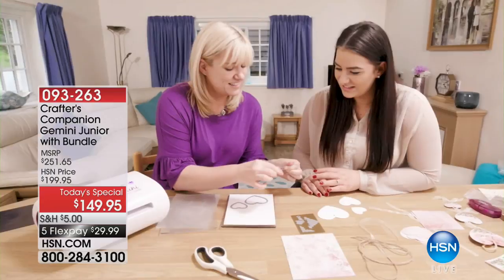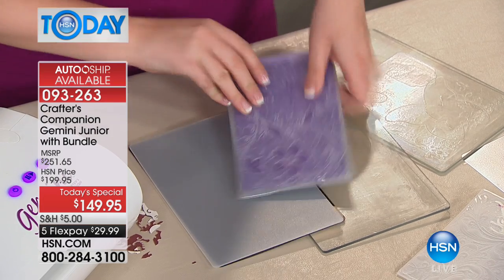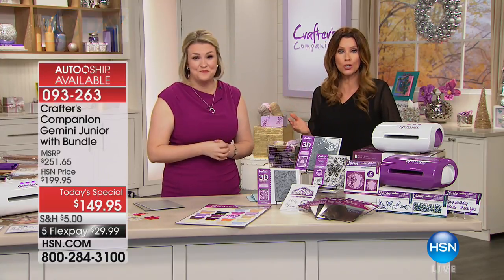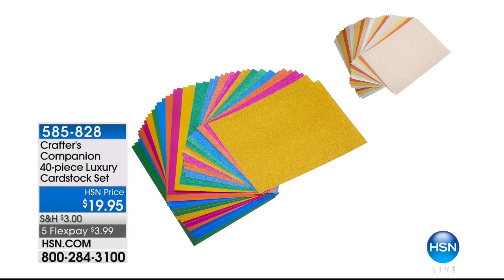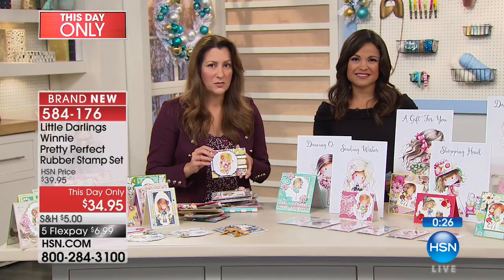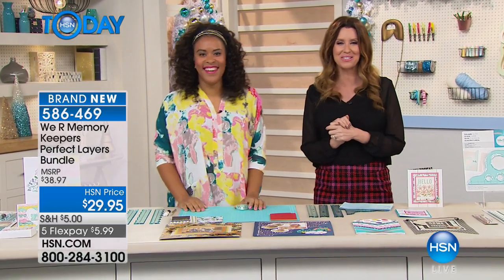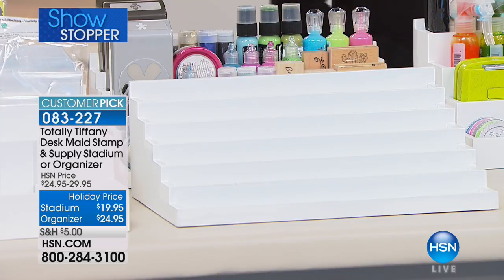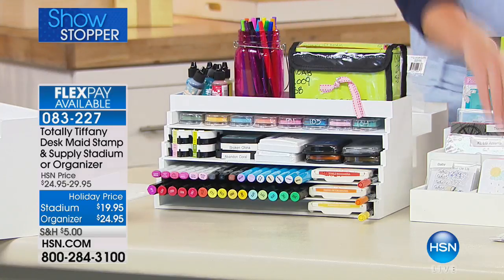HSN | HSN Today: Paper Crafting Tools & Supplies 11.06.2017 - 08 AM